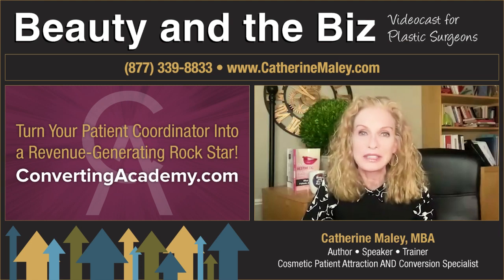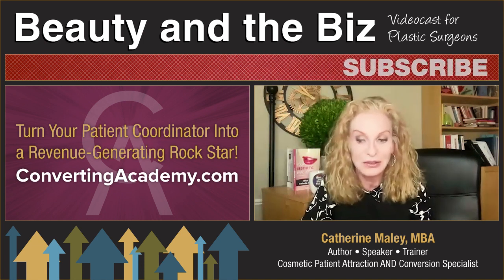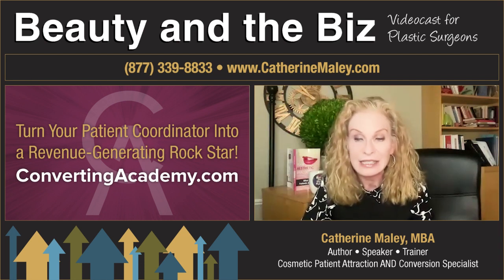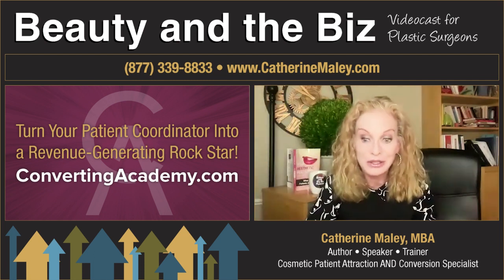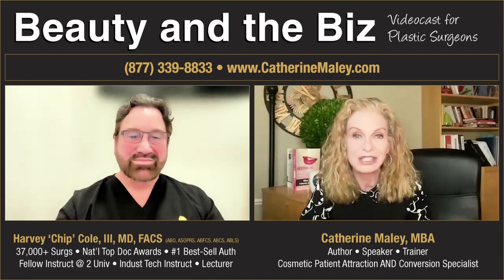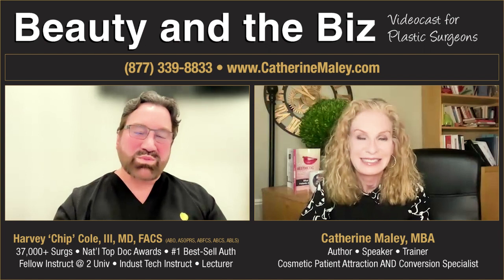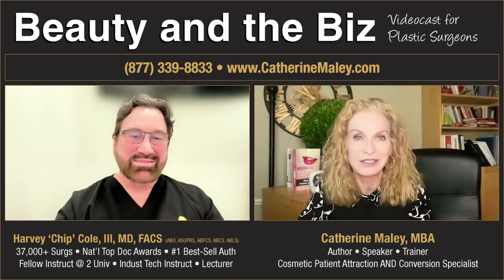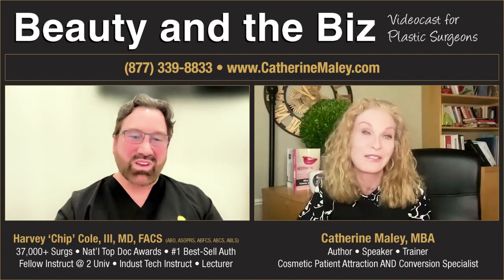3,800 Facelifts Using the InsideOut Technique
Hello, and welcome to Beauty and the Biz where we'll discuss facelifts using the 'InsideOut' technique. In addition, we'll also discuss the business and marketing side of plastic surgery, in general.

I'm your host, Catherine Maley, author of "Your Aesthetic Practice – What your patients are saying." Also, I'm a consultant to plastic surgeons, to get them more patients and more profits.

Presenting today’s episode titled, "3,800 Facelifts Using the InsideOut Technique — with Harvey ‘Chip’ Cole, III, MD".

To be sure, the American Society of Plastic Surgeons (ASPS) reported 121,531 facelift procedures were performed in 2020 and the average number of facelifts performed by a solo plastic surgeon is 12.

Obviously, as a marketing consultant, I see that as an opportunity for someone who wants to capture a bigger share of mature patients looking for facial rejuvenation.

No doubt, I like that demographic a lot for all sorts of reasons:

They have a visual pain point they see every day in the mirror
Social trends and medical advancements have them living longer
and healthier so they want their outside to match
They have the financial wherewithal to afford cosmetic rejuvenation now that the kids are grown and gone
They care more about your expertise than your dancing skills ;-)

Speficially, this Saturday’s video is an interview I did with Harvey 'Chip' Cole, III, MD — a board-certified oculofacial plastic surgeon in Atlanta, who decided to focus on the wants and needs of that demographic.

Notably, he also perfected his trademarked 'InsideOut' technique for a scarless facelift without general anesthesia. Indeed, that’s how you differentiate yourself from competitors!

Additionally, we also talked about:

Firstly, the future of surgical training and AI learning
Secondly, how his son has helped him get 60K followers on Instagram
Thirdly, how he rockets out of the lake in his free time

Catherine Maley, MBA

Get my 5-Star Rated Book, "Your Aesthetic Practice — What Your Patients Are Saying", FREE! Just pay S/H:

👁 DON'T MISS THESE INTERVIEWS 👁

➡️ E. Gaylon McCollough, MD FACS - Former President of AAFPRS, ABFPRS, AACS

✔️ STAY UPDATED! ✔️